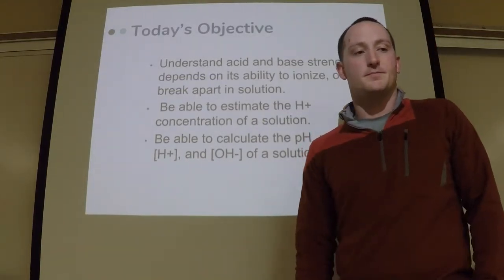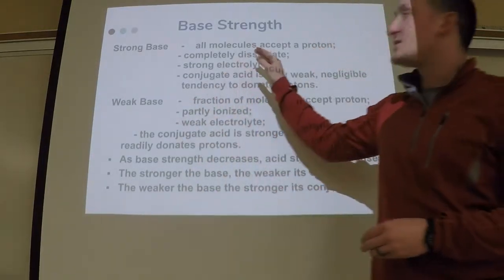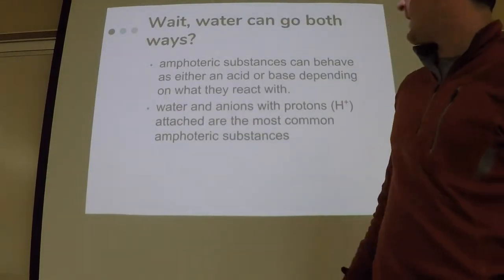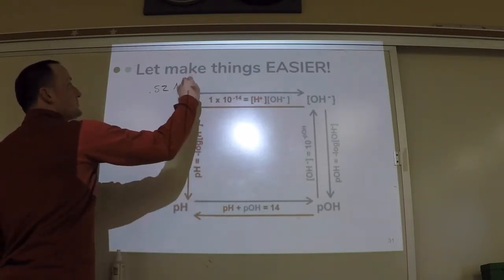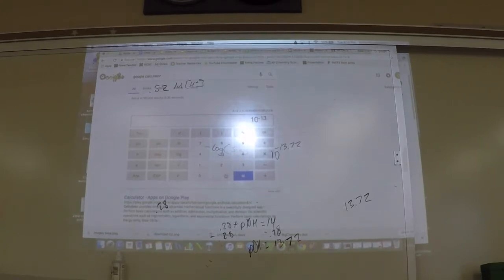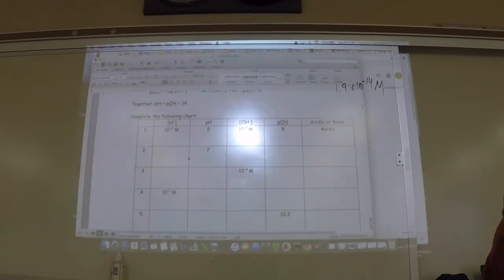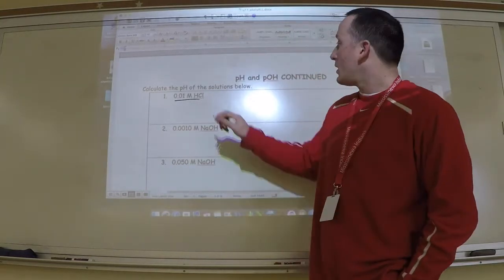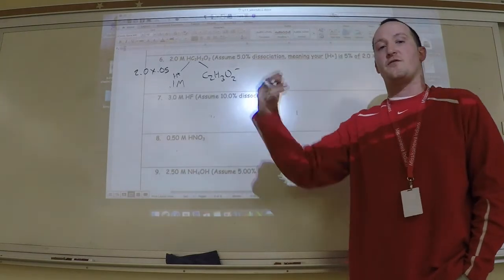pH,pOH,H+,OH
How to find pH, pOH, H+, or OH- concentrations.